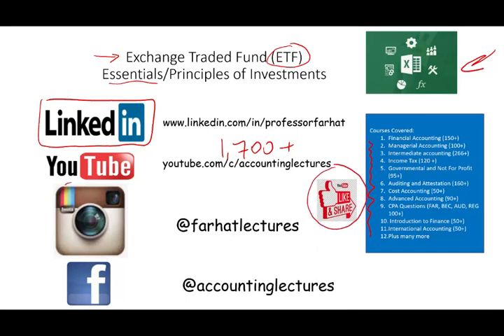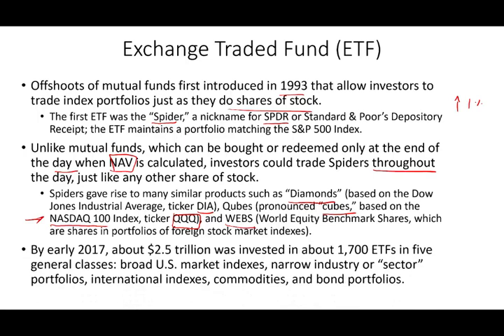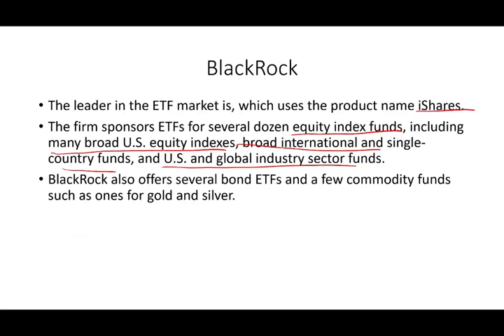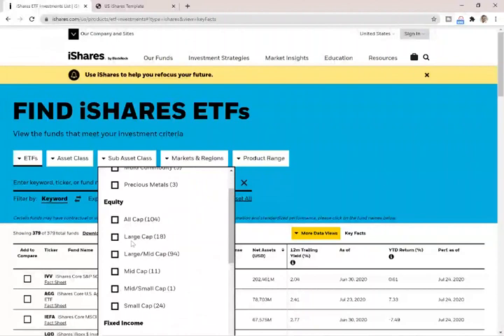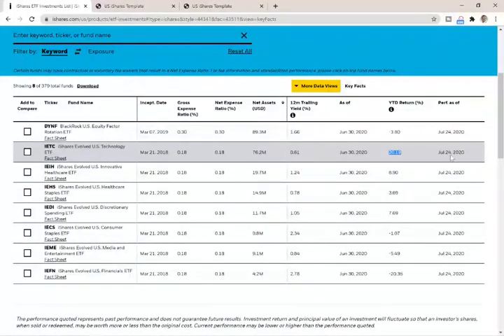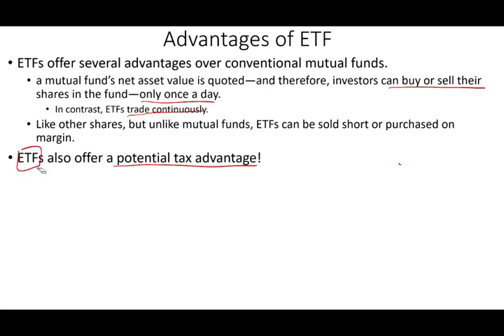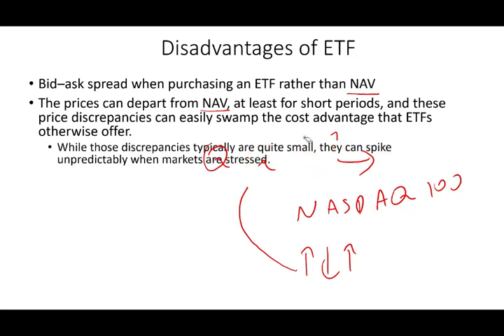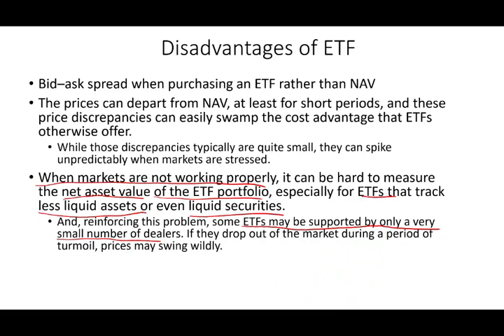Exchange Traded Funds Definition & Explained with Examples. Essentials of Investments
IN this video, I expanded on the definition of the exchange traded funds. An exchange-traded fund (ETF) is a type of investment fund and exchange-traded product, i.e. they are traded on stock exchanges.

Exchange-traded funds (ETFs) are offshoots of mutual funds first introduced in 1993 that allow investors to trade index portfolios just as they do shares of stock. The first ETF was the “Spider,” a nickname for SPDR or Standard & Poor’s Depository Receipt; the ETF maintains a portfolio matching the S&P 500 Index. Unlike mutual funds, which can be bought or redeemed only at the end of the day when NAV is calculated, investors could trade Spiders throughout the day, just like any other share of stock. Spiders gave rise to many similar products such as “Diamonds” (based on the Dow Jones Industrial Average, ticker DIA), Qubes (pronounced “cubes,” based on the NASDAQ 100 Index, ticker QQQ), and WEBS (World Equity Benchmark Shares, which are shares in portfolios of foreign stock market indexes). By early 2017, about $2.5 trillion was invested in about 1,700 ETFs in five general classes: broad U.S. market indexes, narrow industry or “sector” portfolios, international indexes, commodities, and bond portfolios.

The leader in the ETF market is BlackRock, which uses the product name iShares. The firm sponsors ETFs for several dozen equity index funds, including many broad U.S. equity indexes, broad international and single-country funds, and U.S. and global industry sector funds. BlackRock also offers several bond ETFs and a few commodity funds such as ones for gold and silver. For more information on these funds, go

More recently, a variety of new ETF products have been devised. Among these are leveraged ETFs, with daily returns that are a targeted multiple of the returns on an index, and inverse ETFs, which move in the opposite direction to an index. A more recent innovation is actively managed ETFs that, like actively managed mutual funds, attempt to outperform passive indexes. However, until recently, these funds have had to report portfolio holdings on a daily basis, which makes it easy for competitors to take advantage of their buying and selling programs. This requirement has severely limited the growth of this segment of the market. In 2014, however, the SEC gave permission to Eaton Vance to offer an actively managed “non-transparent” ETF that is required to report its portfolio composition only once each quarter, the same frequency at which mutual funds disclose their portfolio holdings. Other companies such as BlackRock have also indicated interest in sponsoring nontrans parent ETFs. At the end of 2016, there were 148 actively managed ETFs registered with the SEC with combined assets of nearly $29 billion.

Other even more exotic variations are so-called synthetic ETFs such as exchange-traded notes (ETNs) or exchange-traded vehicles (ETVs). These are nominally debt securities but with payoffs linked to the performance of an index. Often that index measures the performance of an illiquid and thinly traded asset class, so the ETF gives the investor the opportunity to add that asset class to his or her portfolio. However, rather than invest in those assets directly, the ETF achieves this exposure by entering a “total return swap” with an investment bank in which the bank agrees to pay the ETF the return on the index in exchange for a relatively fixed fee. These have become controversial, as the ETF is then exposed to risk that in a period of financial stress, the investment bank will be unable to fulfill its obligation, leaving investors without the returns they were promised.

ETFs offer several advantages over conventional mutual funds. First, as we just noted, a mutual fund’s net asset value is quoted—and therefore, investors can buy or sell their shares in the fund—only once a day. In contrast, ETFs trade continuously. Moreover, like other shares, but unlike mutual funds, ETFs can be sold short or purchased on margin.